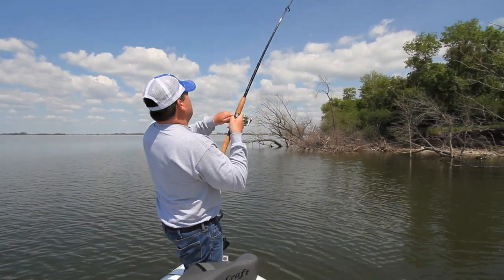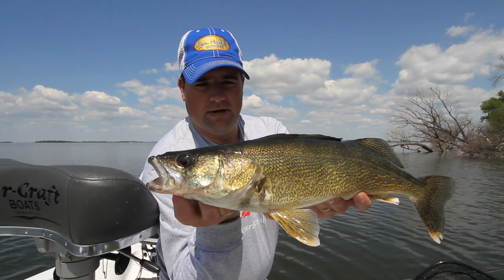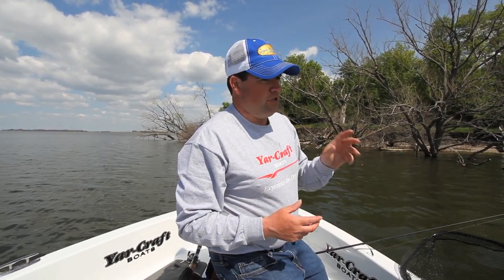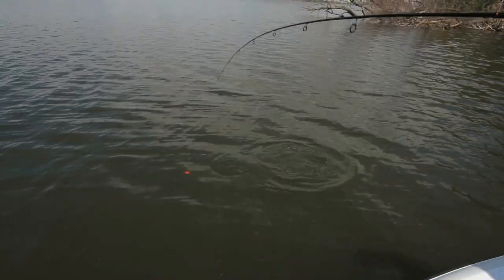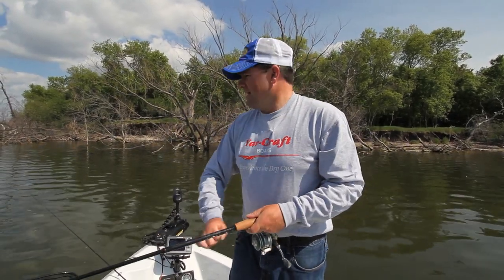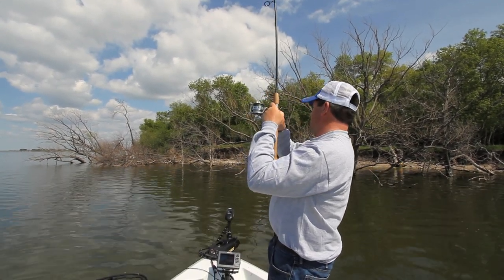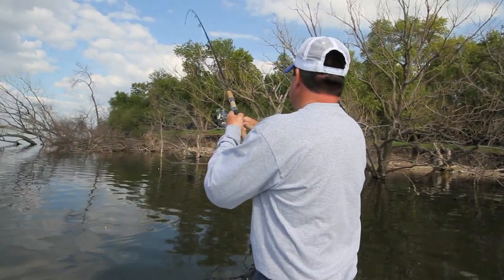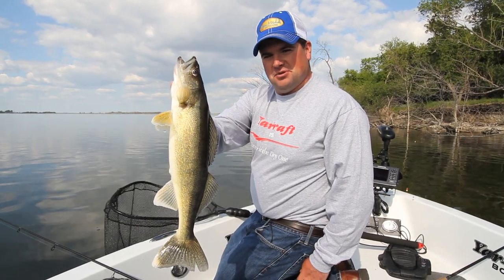Walleye Slip Bobber Madness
Jason Mitchell Outdoors - Season 13 Episode 8 Part 2 - Veteran guide Jason Mitchell explains some tricks on locating and catching walleyes on Devils Lake, North Dakota using slip bobbers on this fast paced video.